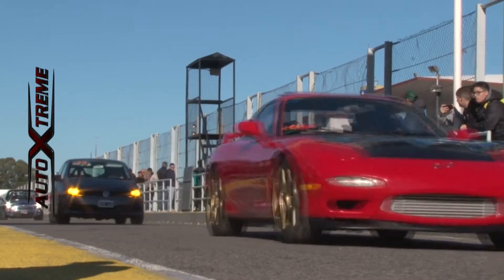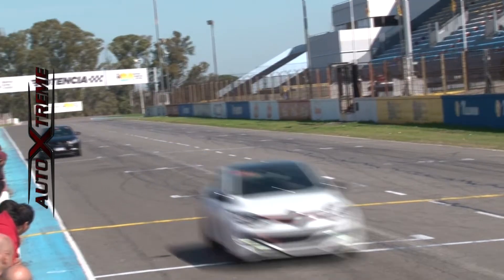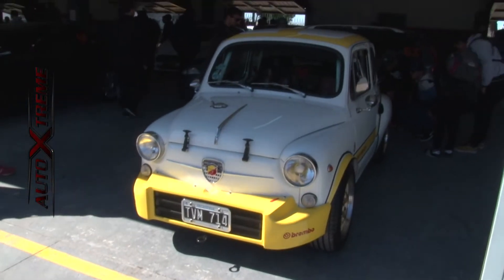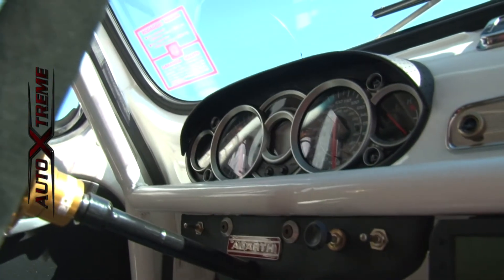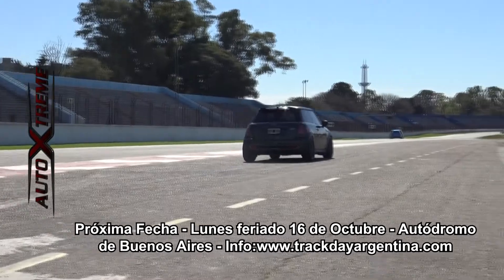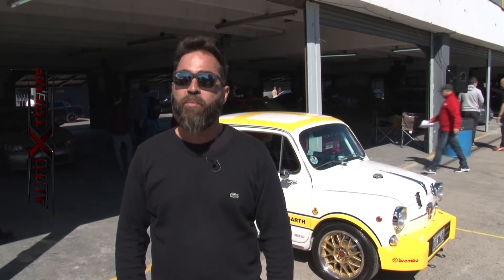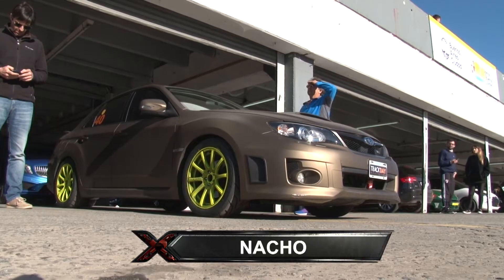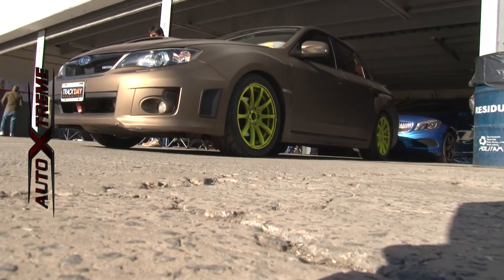Track Day Autoxtreme 1